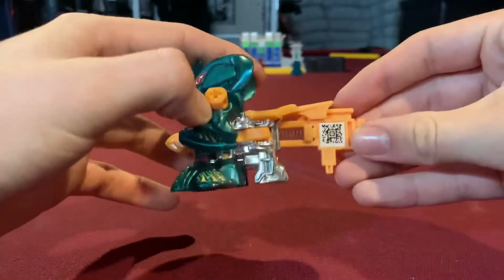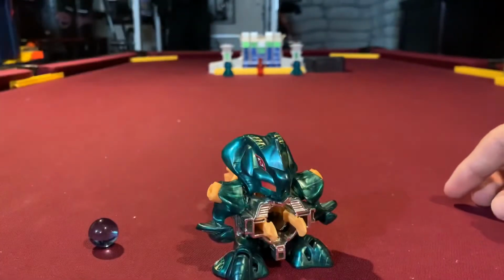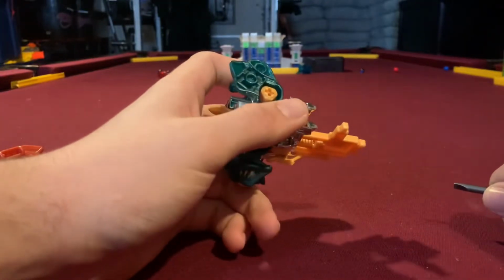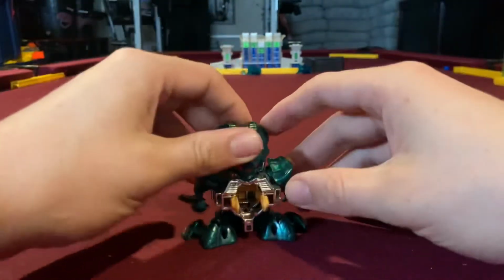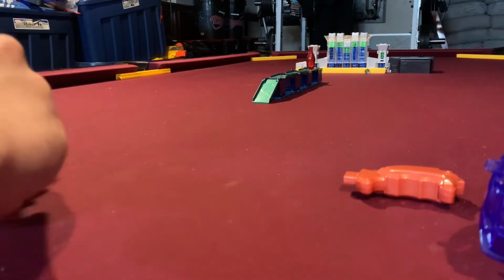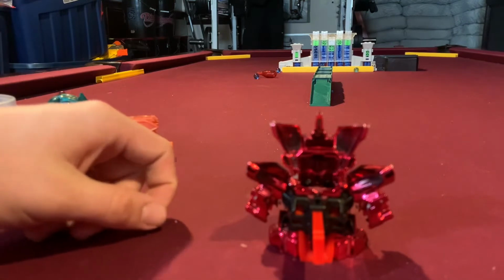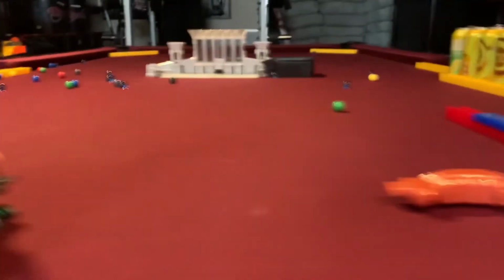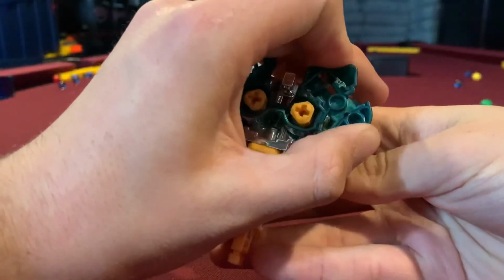b daman Strike-Cobra review